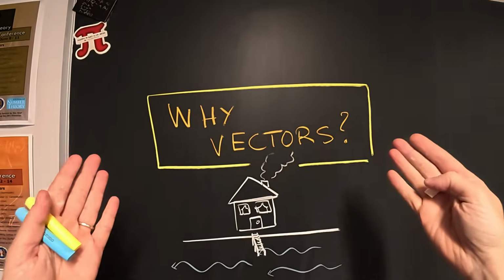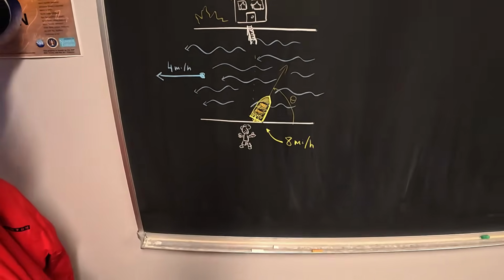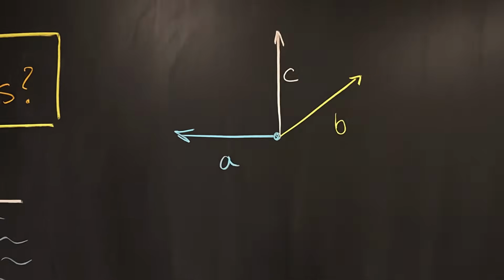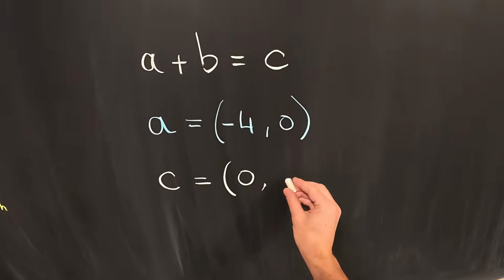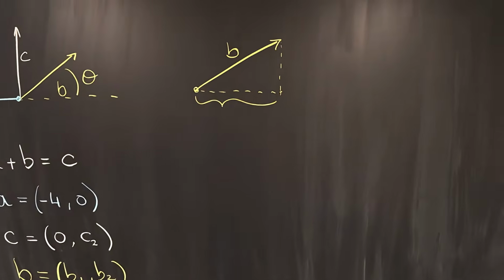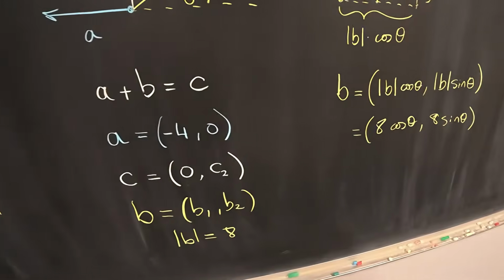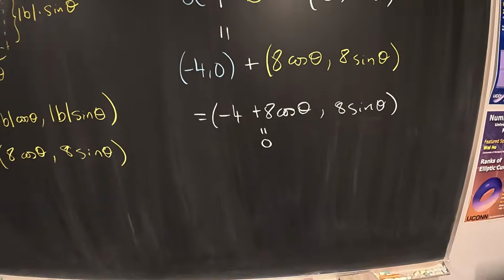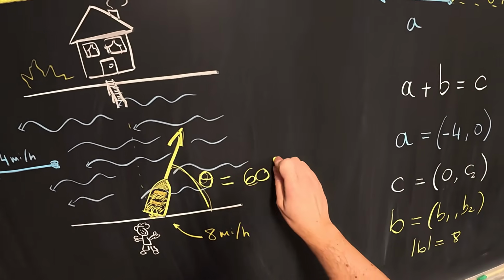Why are vectors important? An application of vectors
In this video I give an example of why vectors are important via an example of a person on a boat trying to cross a river.